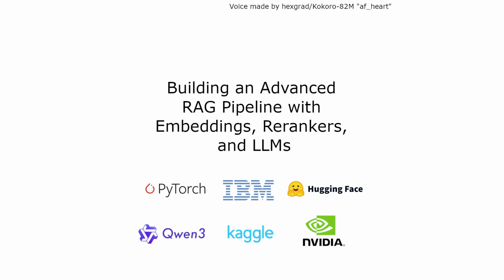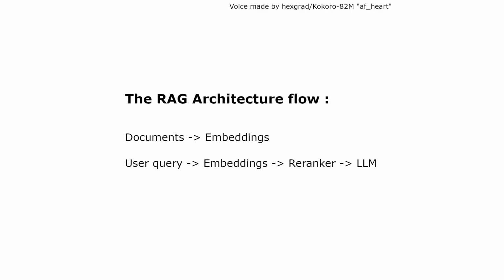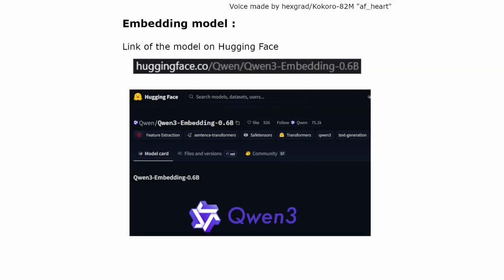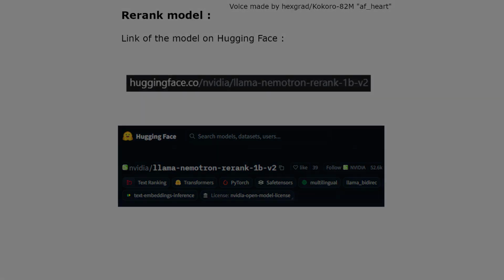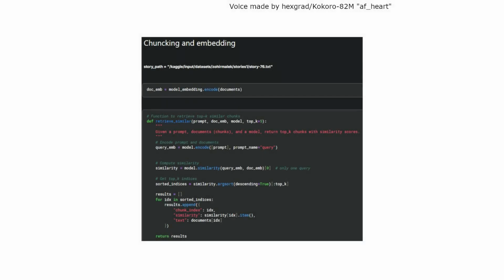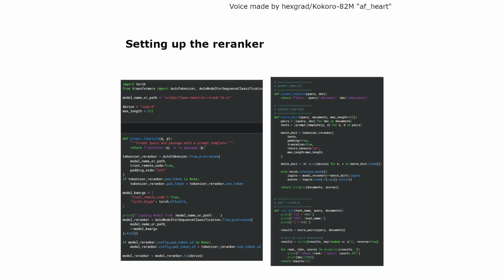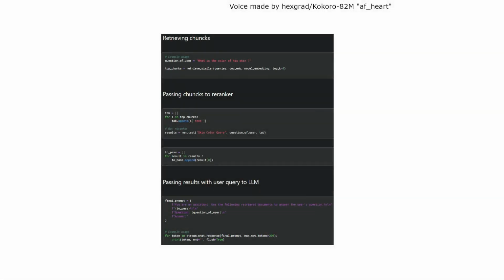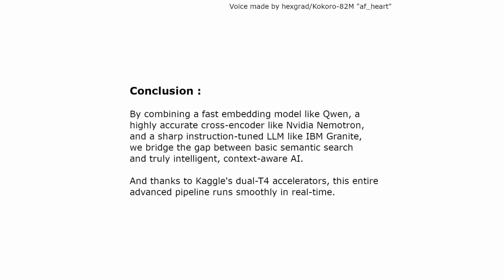Building an Advanced RAG Pipeline: Embeddings, Rerankers, and LLMs Explained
Standard RAG often fails when it relies on basic vector search alone. In this tutorial, we fix that by building an Advanced RAG (Retrieval-Augmented Generation) pipeline using a Two-Stage Retrieval architecture!

Join me as we walk step-by-step through a practical Python notebook hosted on Kaggle. We will leverage a dual-Nvidia T4 GPU setup to build a system that first casts a wide net to find relevant documents, carefully scores and filters them for exact logical relevance, and finally passes them to an instruction-tuned LLM to generate a perfect answer.

🧠 What You Will Learn:
• The limitations of standard vector search in RAG applications.
• How to effectively chunk text documents for embedding models.
• The difference between Bi-Encoders (Embeddings) and Cross-Encoders (Rerankers).
• How to distribute LLM layers across multiple GPUs using Hugging Face.

🛠️ The Tech Stack (Models Used):
• The Search Engine: Qwen/Qwen3-Embedding-0.6B – A highly efficient embedding model used for the initial, fast vector search.
• The Judge: nvidia/llama-nemotron-rerank-1b-v2 – A powerful transformer cross-encoder that evaluates query-document pairs to ensure true logical relevance.
• The Generator: ibm-granite/granite-4.0-micro – A 3-billion parameter, instruction-tuned LLM built for enterprise RAG and chat applications.
• Hardware: Kaggle Notebooks (Dual Nvidia Tesla T4 GPUs)